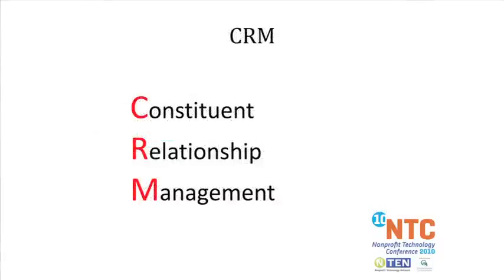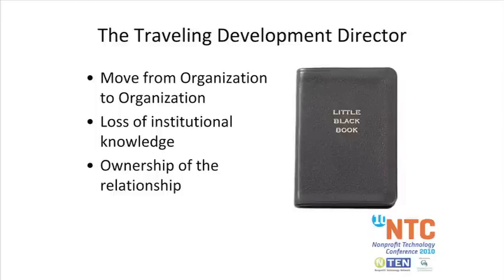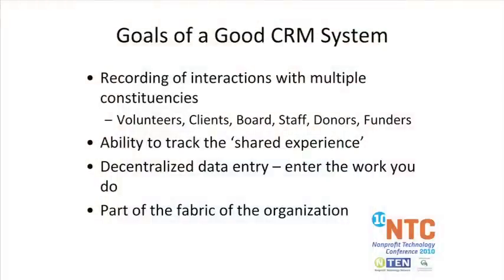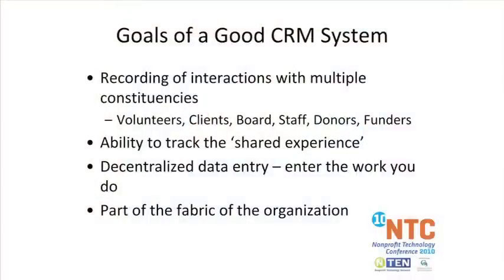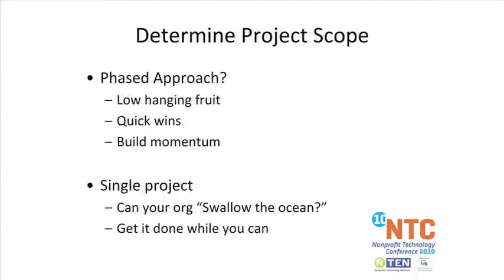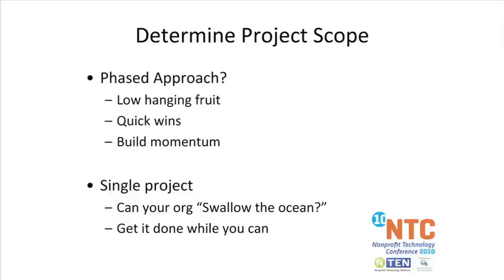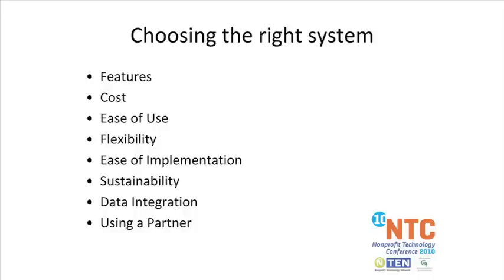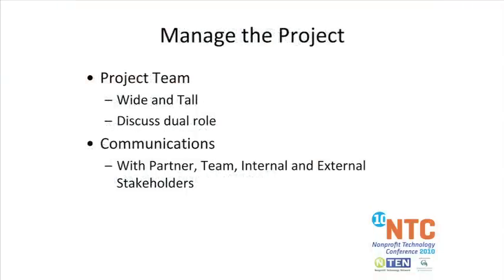From Spreadsheets to CRM: How to Accomplish a Successful Organizational Transformation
As nonprofits or most valuable asset is the connections we have with people. Not only your development work but what CRM can bring to a nonprofit, how it can help you connect to your client, customers, donors, and volunteers. It will review what needs to be done before you even start to better understand your business model, chose the right system and ensure project success. Focus will be on the appropriate processes and common pitfalls and struggles that nonprofits face when participating in a project of this type. Attendees will learn the importance of maintaining the "truth" in their data and how to accomplish that goal.

Takeaways:
1. Understanding CRM it strengths and concequences
2. Finding the right product and implementation statedgey
3. 7 tips to project success

This session was lead by Dean Graham (NPower Pennyslvania) at the NTEN Nonprofit Tech Conference 2010 in Atlanta.